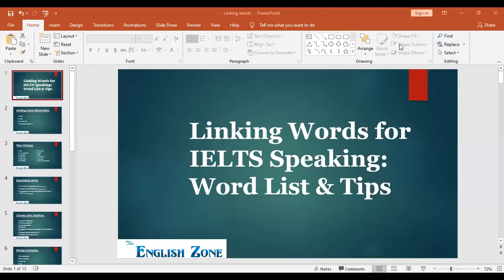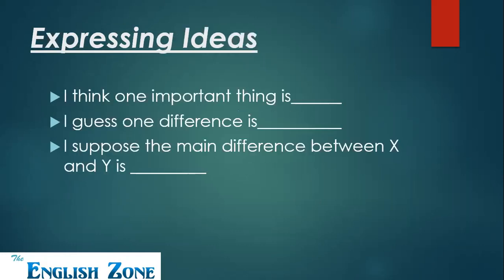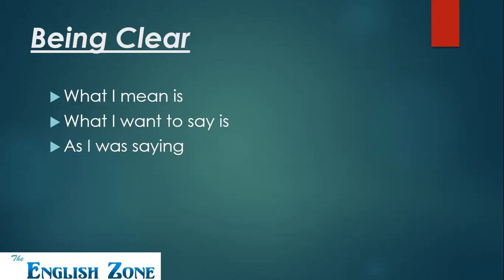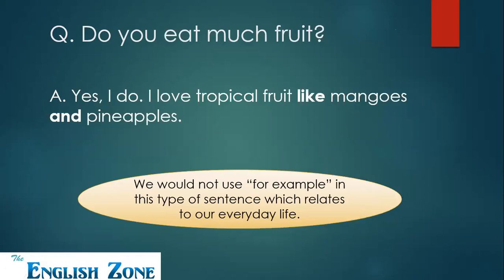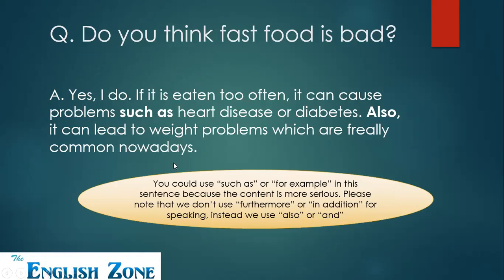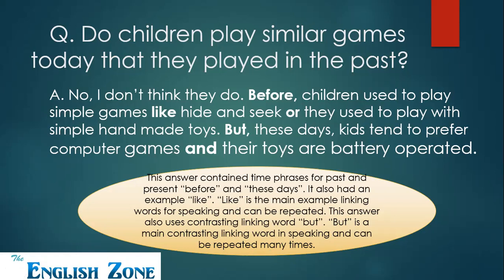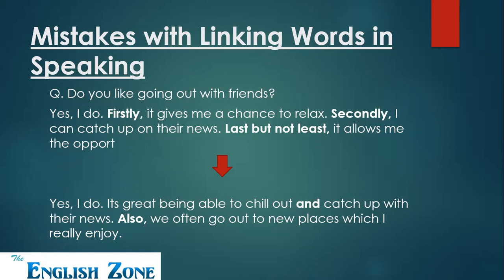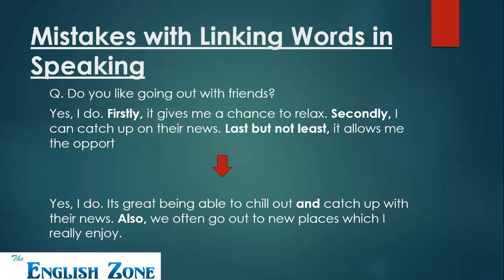How to score 7+ bands in speaking_Speaking Tips_Connectors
The English Zone is a channel to provide online guidance to those candidates who are unable to get interactive training.

For Mobile Calls: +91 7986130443,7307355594
Amritsar, Punjab

We deal in CANADA, AUSTRALIA, UK, USA, NEW ZEALAND, EUROPE STUDY VISA